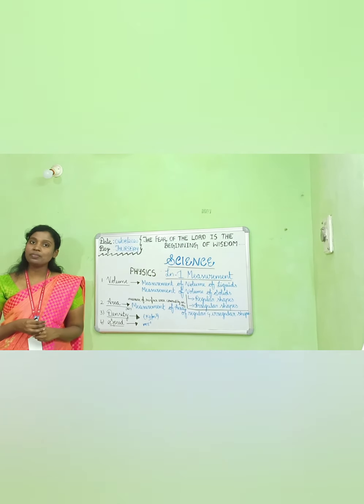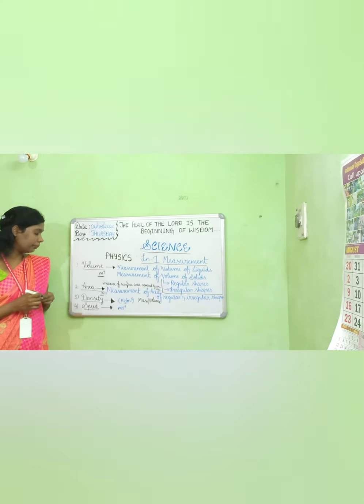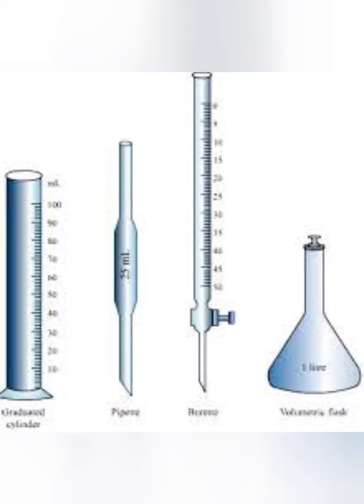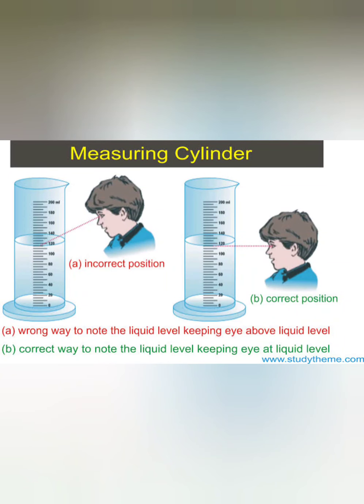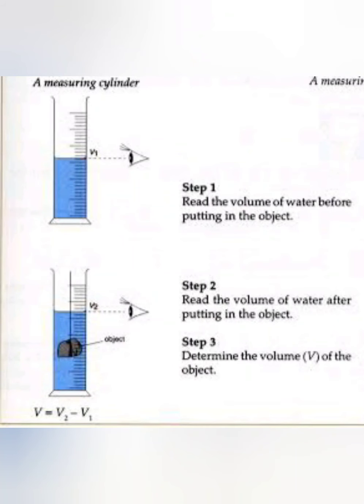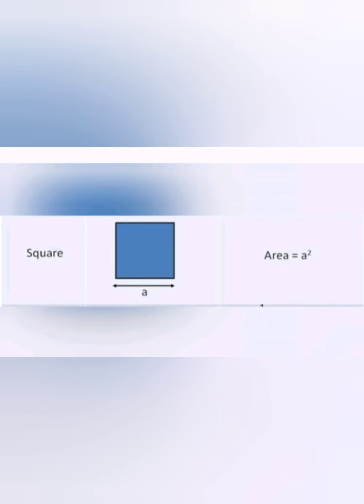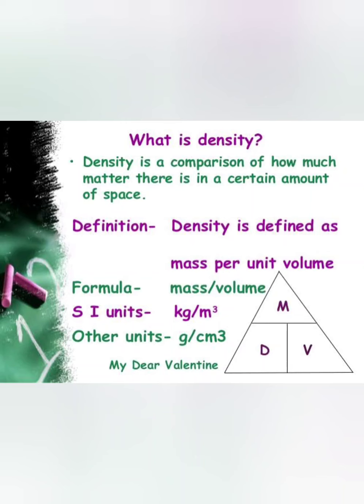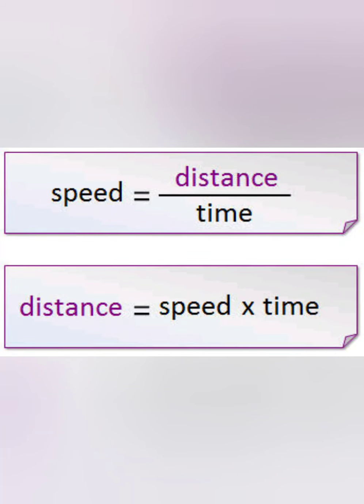SDA ICSE School VII-Physics 06.08.2020